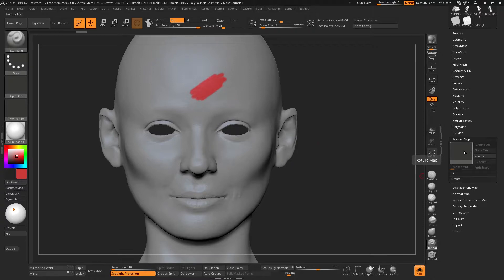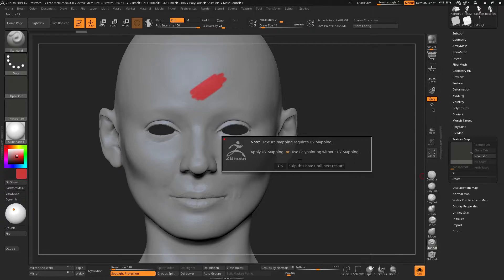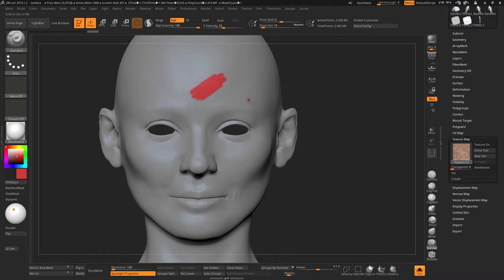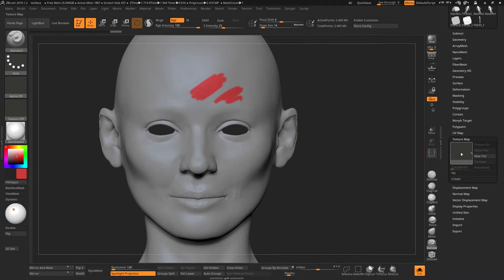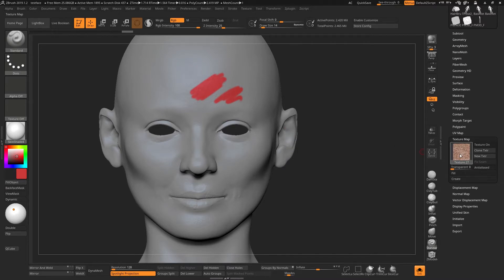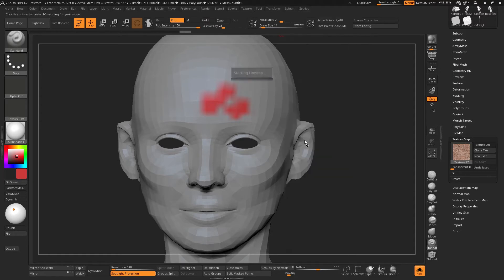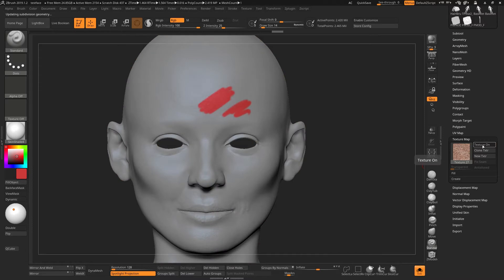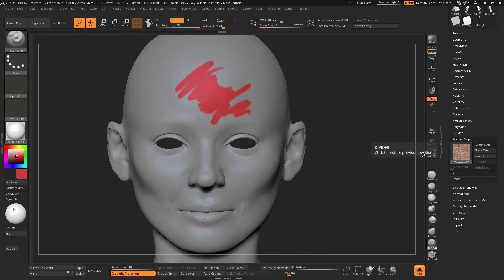Sometimes you won't be able to polypaint on your model, this video explains a possible cause of it.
There are a few reasons why you might not be able to polypaint on a model, this explains one of them.